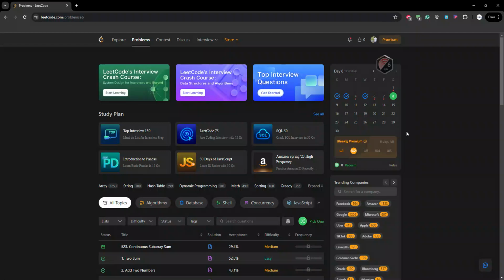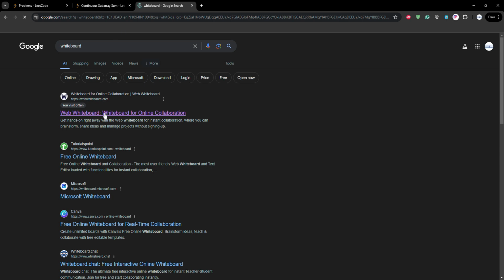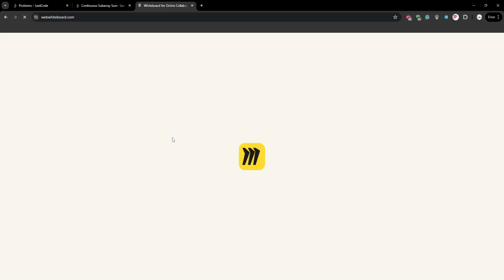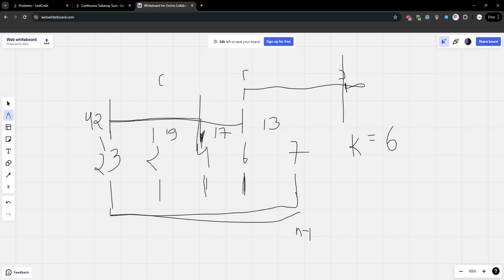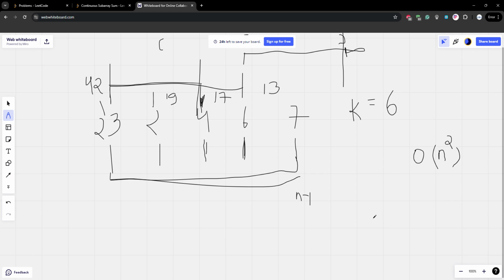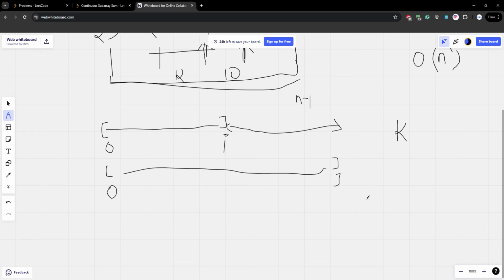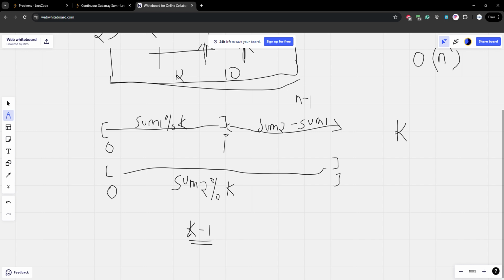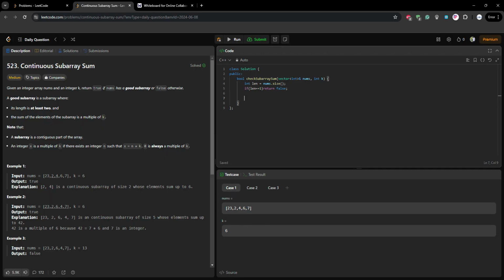Continous Subarray Sum | Leetcode daily problem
I try to explain if there exists subarray which is divisible by k. The explanation is little sketchy. Please bear with it.